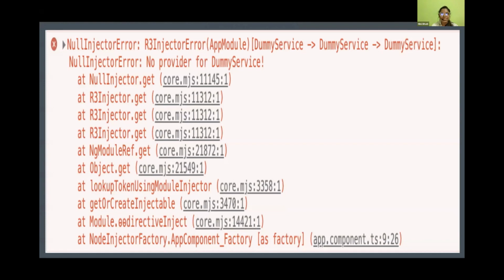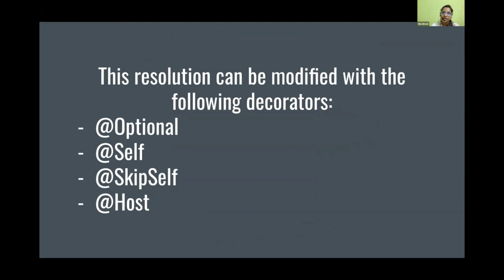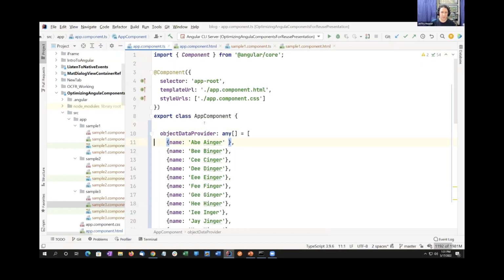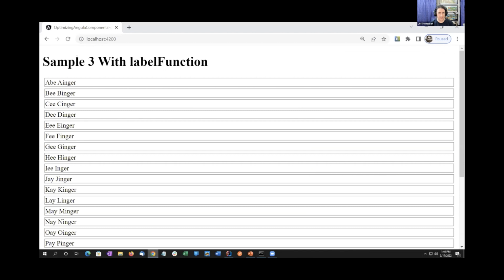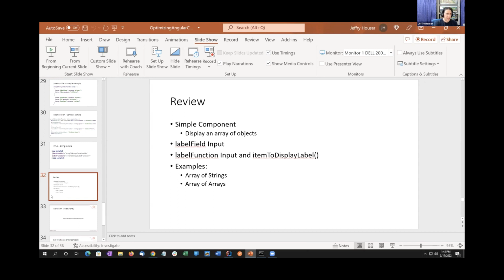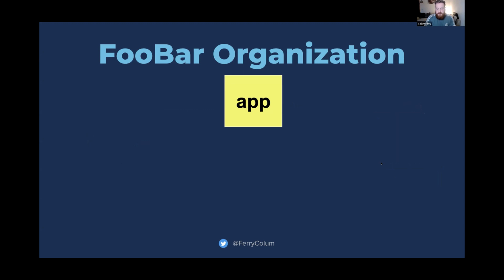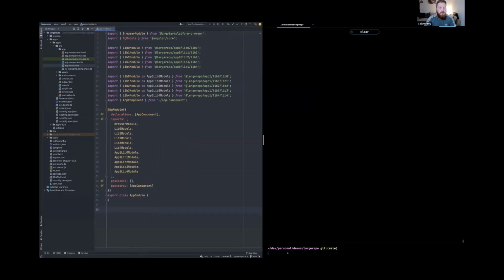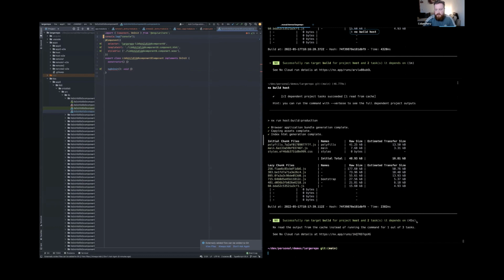Angular Community Meetup | May 2022 | Mini Bhati, Jeffry Houser, & Colum Ferry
This month's Angular Community Meetup featured:

Mini Bahti | Software Engineer at Cisco
Dependency Injection

Jeffry Houser | Lead UI Software Engineer - Disney Streaming
Optimizing Angular Components for Reuse

Colum Ferry | Senior Software Engineer - Nrwl
Module Federation vs Micro Frontends: What do you actually need?

- Europe/Africa Time Zones: 2nd Tuesday of every month from 6-8 pm BST
- Americas Time Zones: 4th Tuesday of every month from 6-8 pm MST